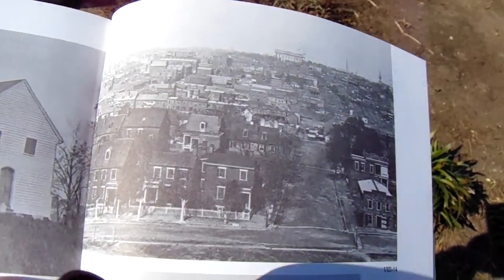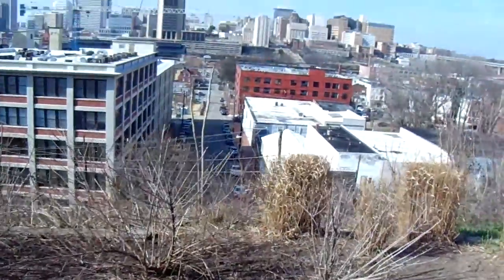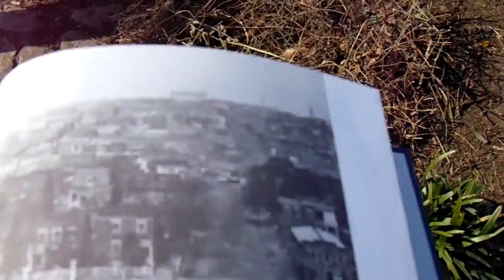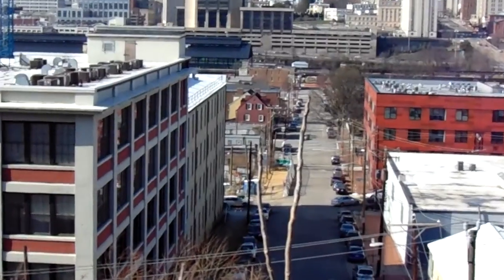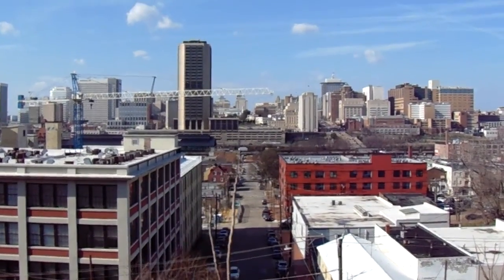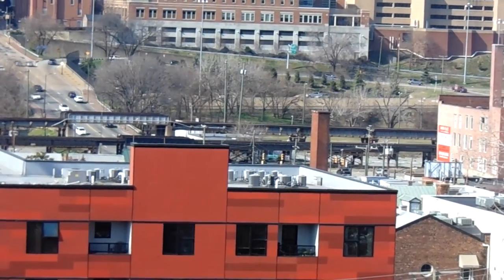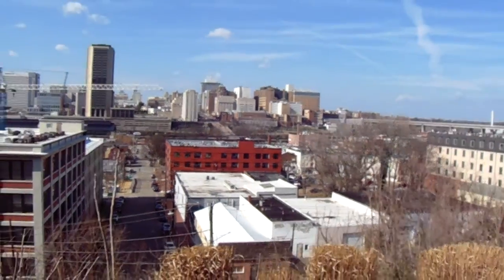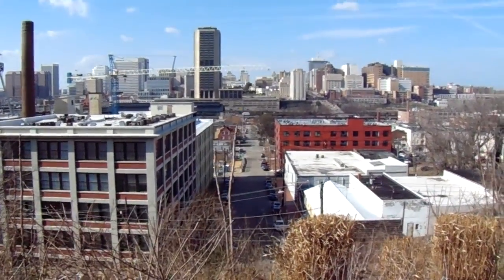View of Richmond Virginia from Church Hill February 12 2017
My attempt at explaining the Civil War picture taken in the same spot in April of 1865.